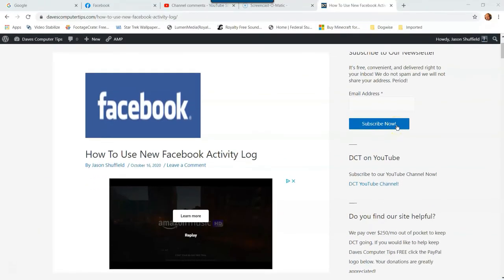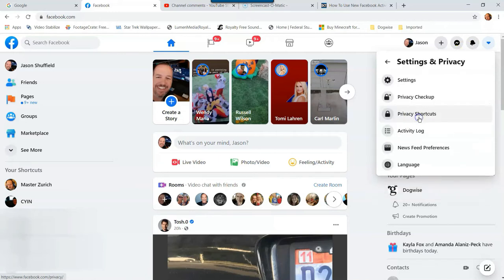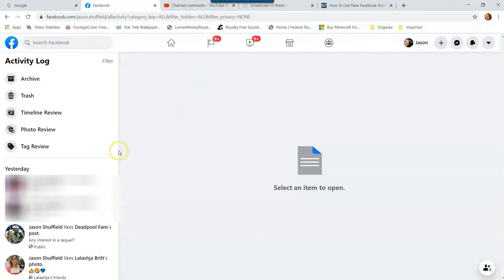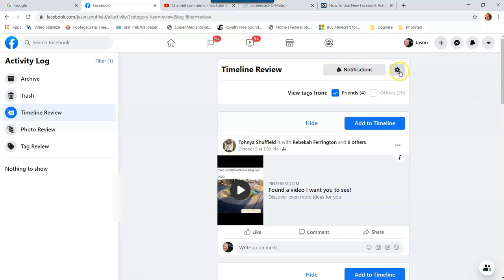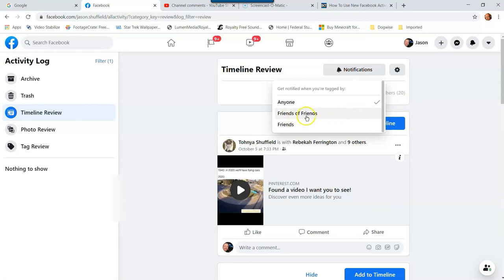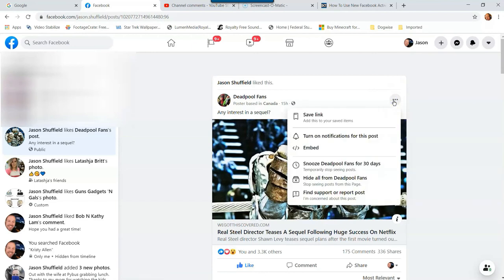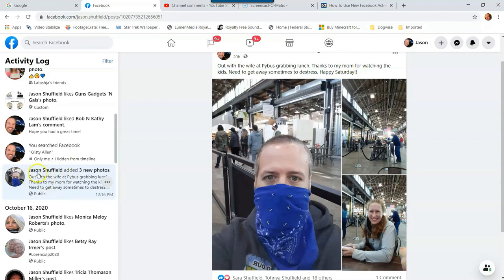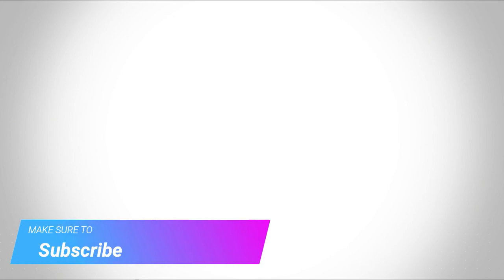How To Use New Facebook Activity Log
If you want to know how to get started with the New Facebook activity log then you are in the right place. Here I will be showing you how to use the new Facebook activity log on your computer. Now, I will not show you all the features in detail but video will give you a good overview of how it works.